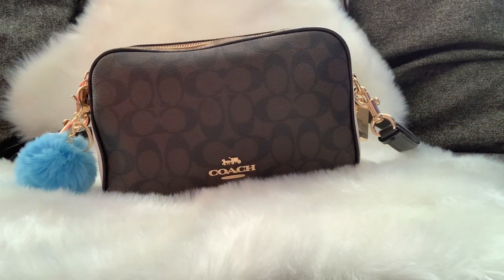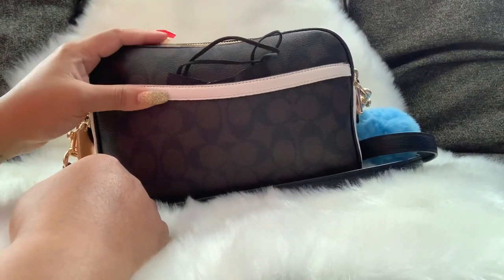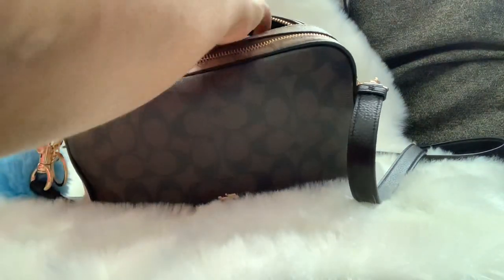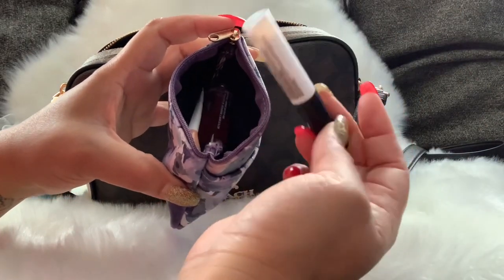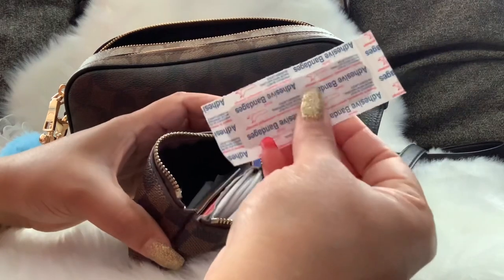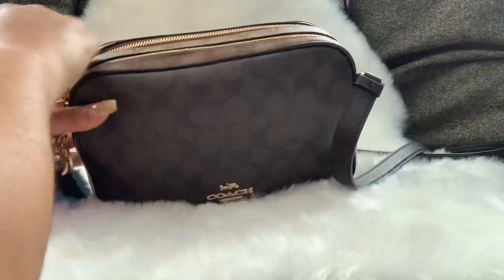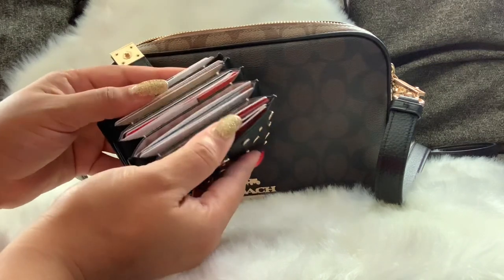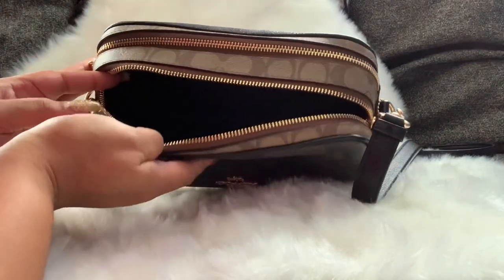What’s In My Bag! I Coach Jes Crossbody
Hey guys! I’m finally back with another video. I actually have quite a few videos coming, I’m just a little delayed on editing. Expect more to come. Here’s another one of my favorite videos. Hope you like it!